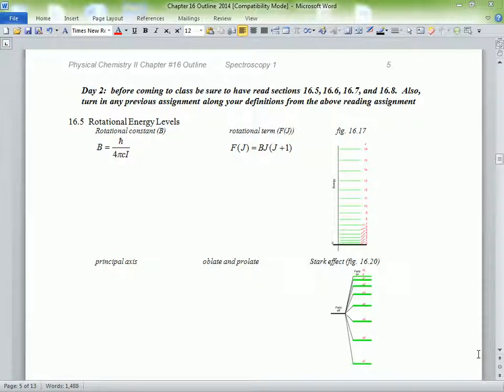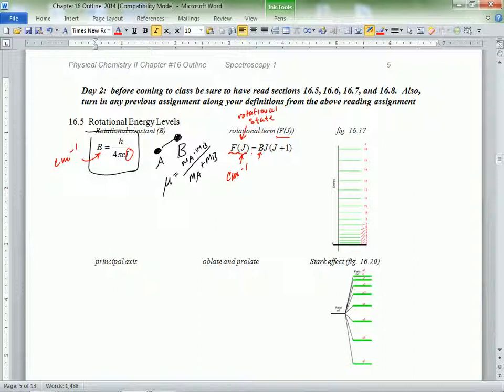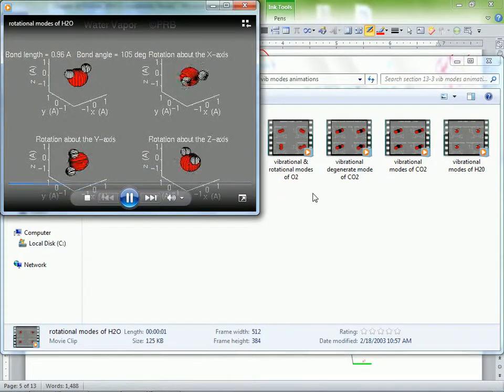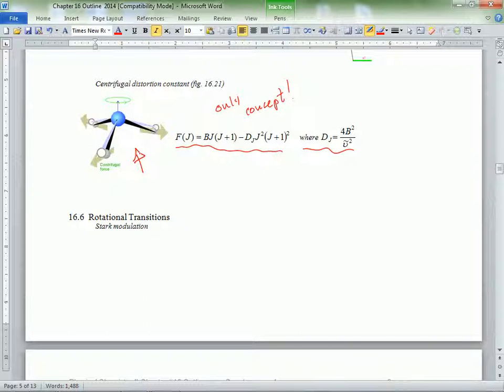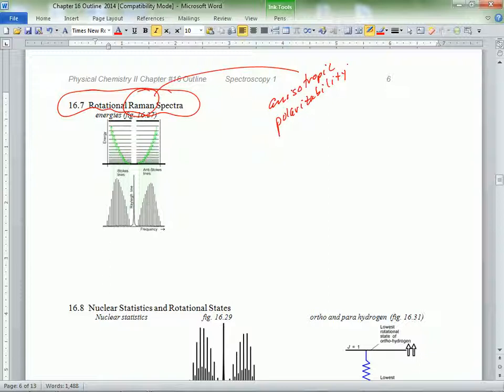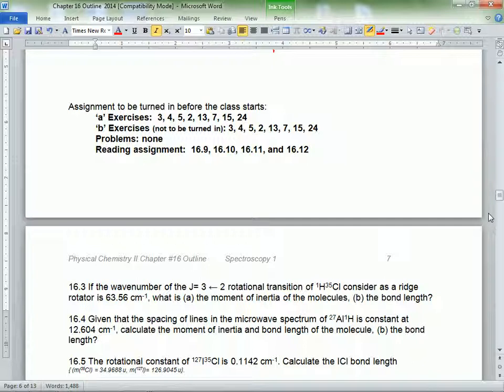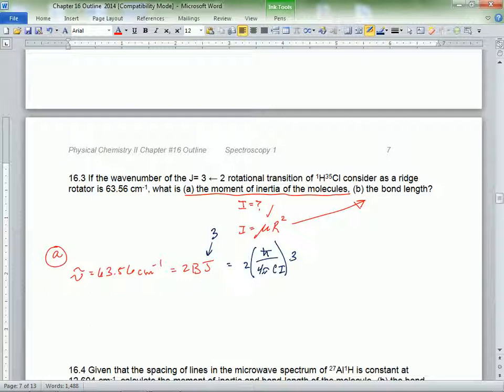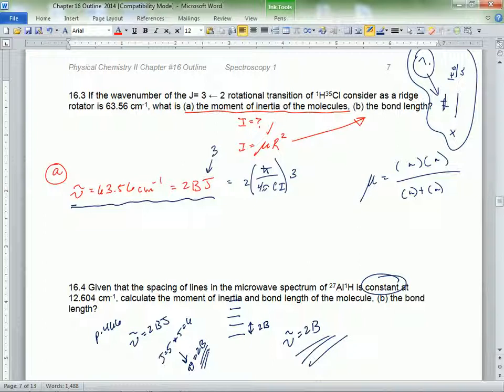chem 4432 chap16b spring 2014